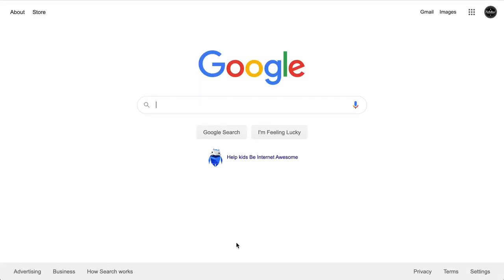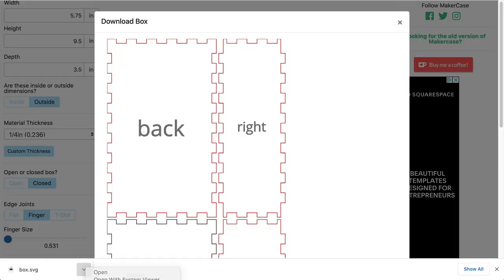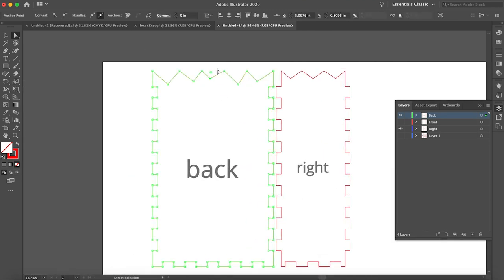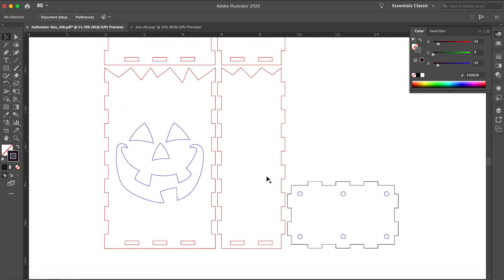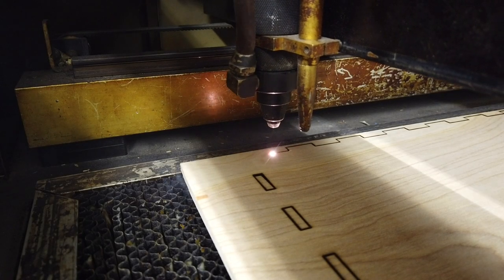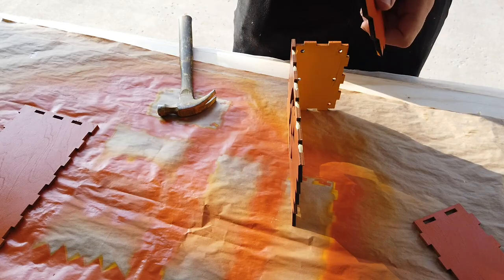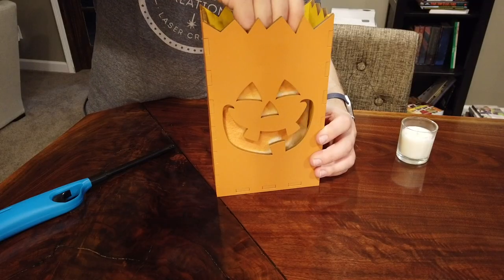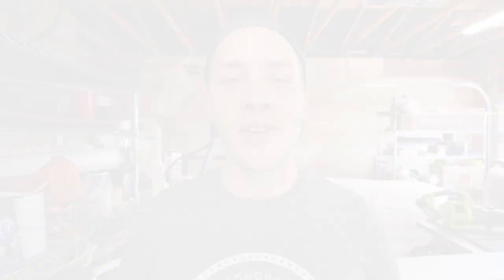Laser Cut Jack-o'-lantern Luminaries for Halloween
I love making homemade decorations when I can, so this year I wanted to experiment with making some luminary boxes on the laser cutter. What are luminaries? You've probably seen them before! They're those paper bags set along a walkway and illuminated from the inside with tea light candles – they're common at weddings and other outdoor events, and they give off the most charming glow!

When I was a kid, I saw some Halloween-themed luminaries in the store, and while I loved the idea, I was always a bit wary of a fire. This project aimed to improve upon the idea, by making something that looked the same and achieved the same effect, while being a lot more sturdy! We checked 2 out of 3 of those boxes, so while this experiment wasn't fully successful in what I set out to do, I still enjoyed the process, and look forward to revisiting the project down the line with some better ones using acrylic!

1/4 inch Plywood
Rustic Orange Spray Paint
Golden Sunset Yellow Spray Paint
Tightbond II Wood Glue
Wood Clamps
Glass Votive Candles
Long Reach Lighter

Timestamps:
0:00 - Intro
1:02 - Design Process
4:03 - Laser Cutting
5:28 - Painting
5:53 - Assembly
6:26 - More Paint
6:50 - Reveal
7:50 - Outro